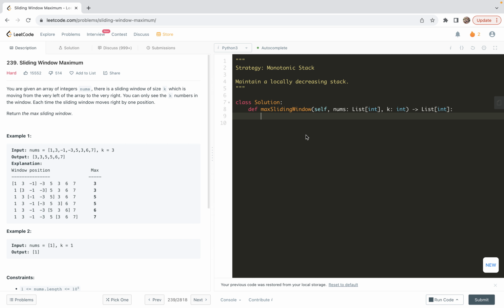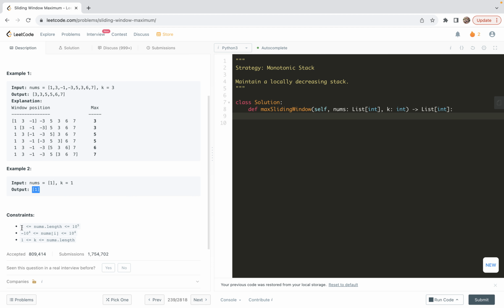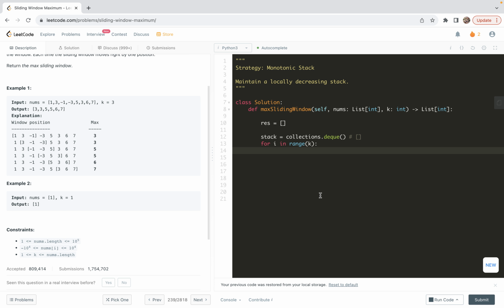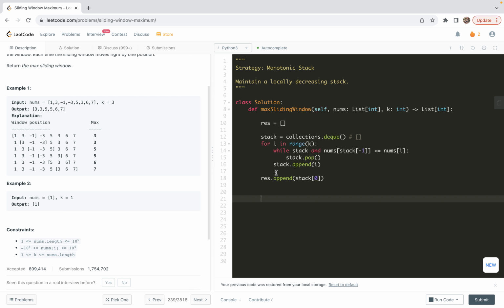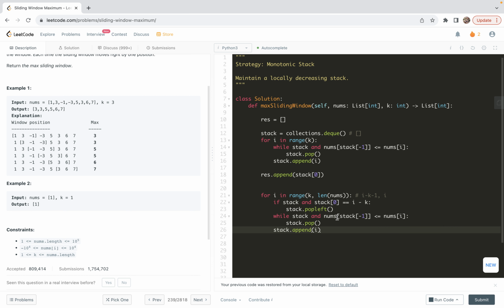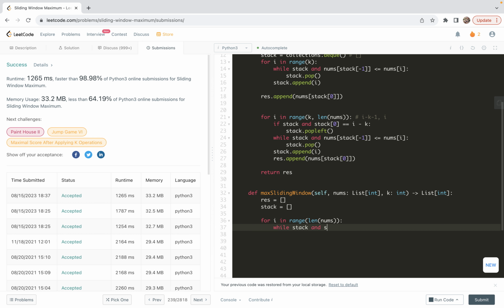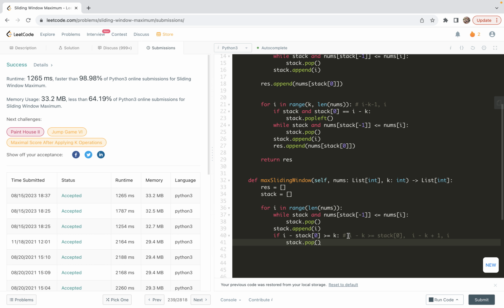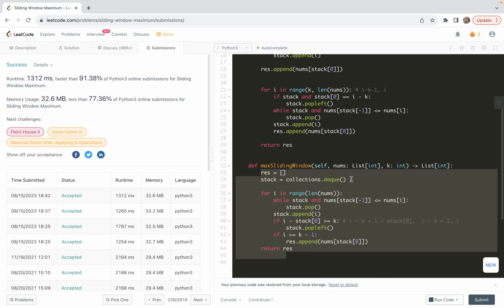leetcode 239. Sliding Window Maximum - monotonic stack